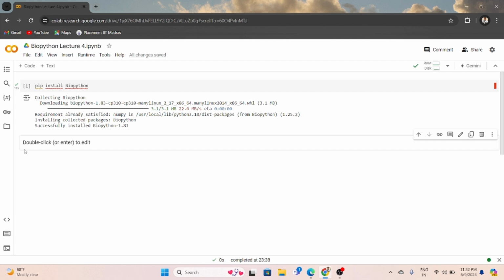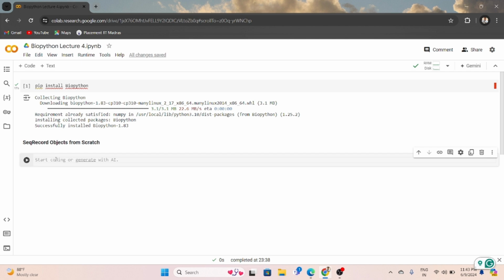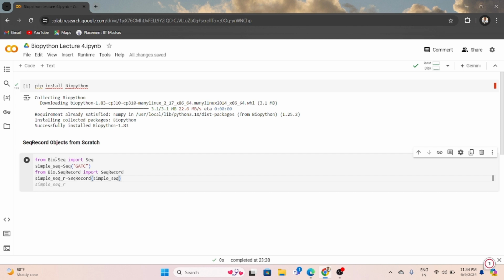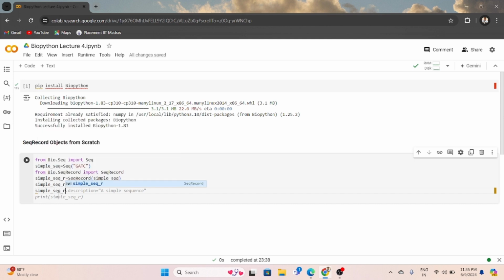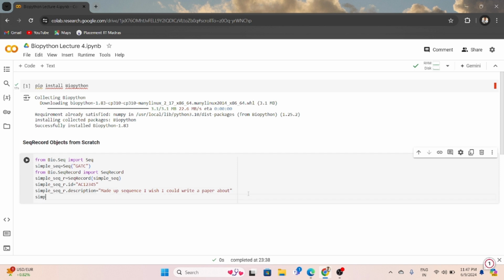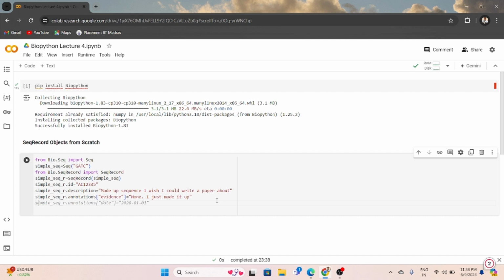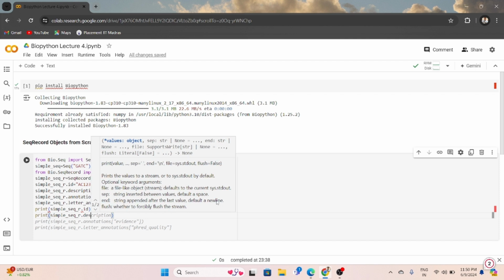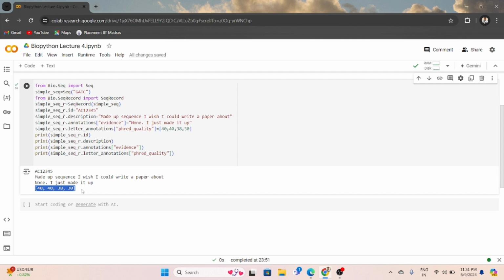Biopython Lecture 4 || Creating SeqRecord as Objects from Scratch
3. Special Topics in Biotechnology

This video covers the basics of biopython. This topic is important for all national level competitive exams like GATE BT, GATE XL, JAM BT, CSIR NET, DBT-JRF, BET etc.